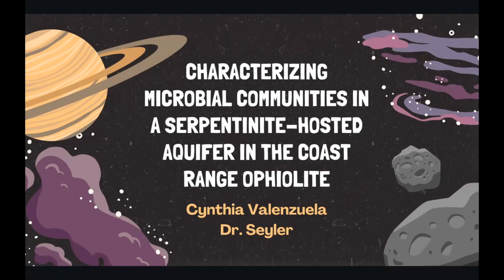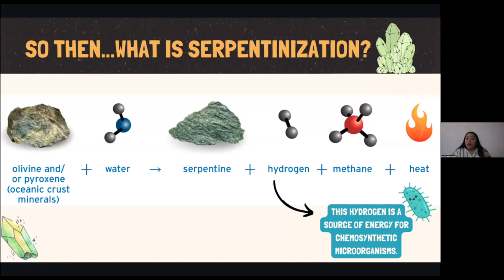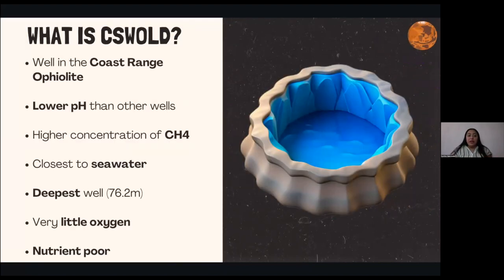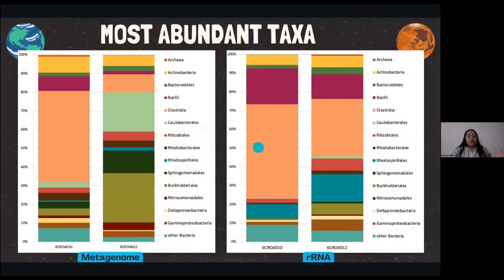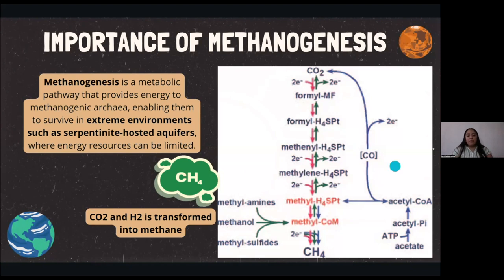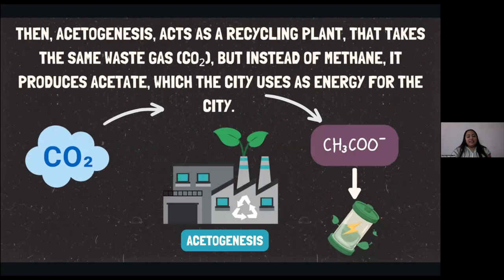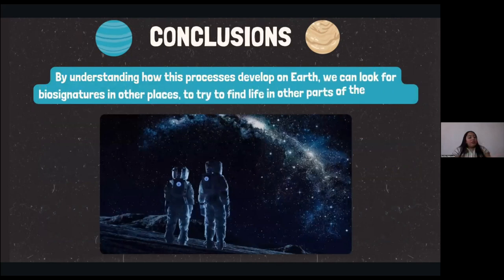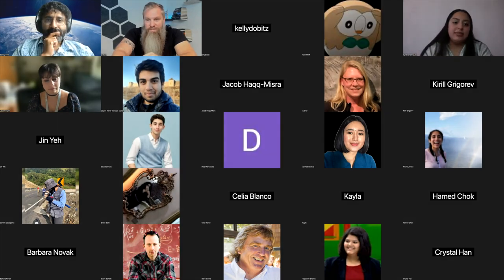YSP BlueSciCon 2024 — Cynthia Elizabeth Valenzuela Chapa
Characterizing microbial communities in a serpentinite-hosted aquifer in the Coast Range Ophiolite